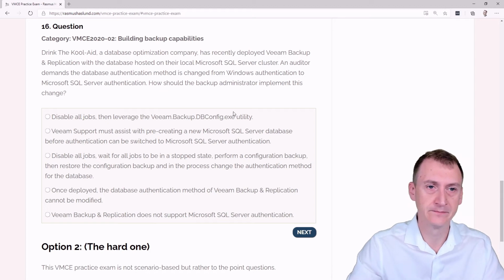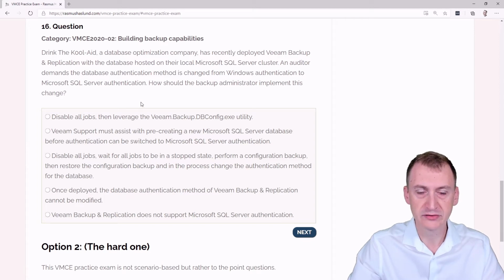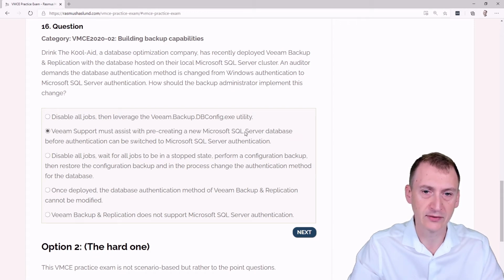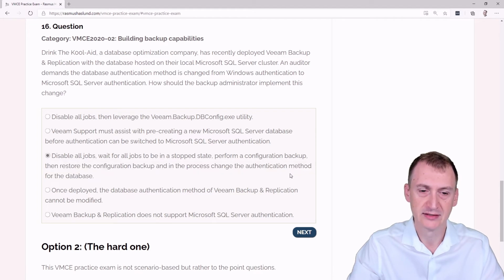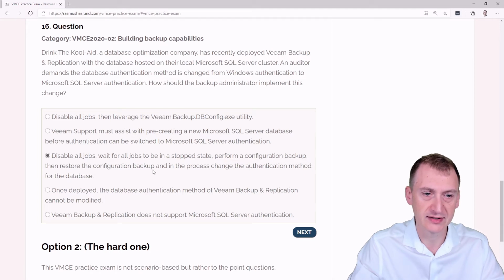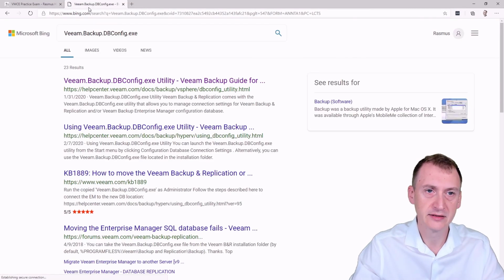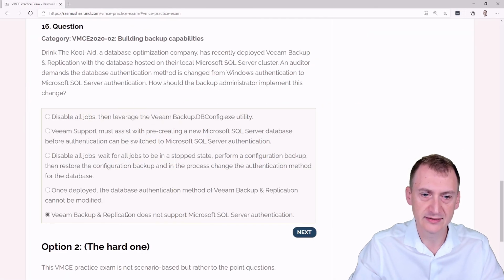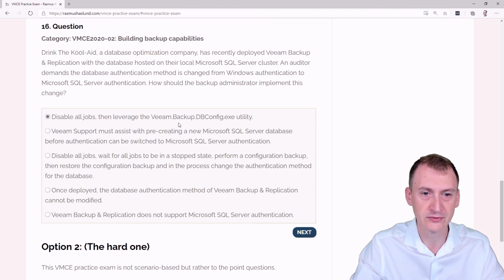Veeam Certified Engineer - VMCE 2020 practice exam scenario: Question 16